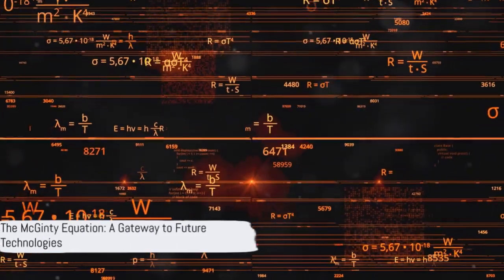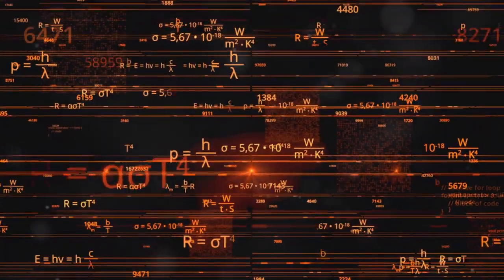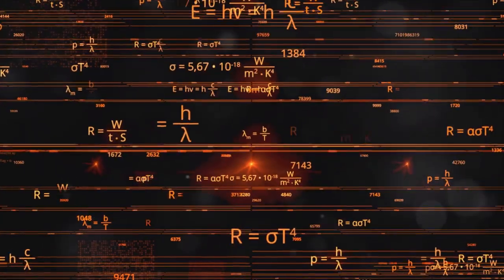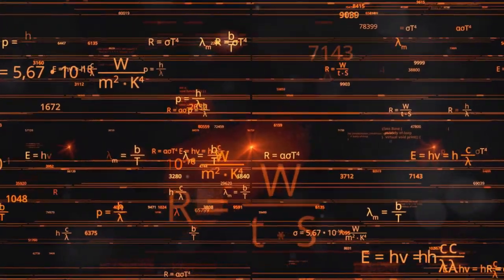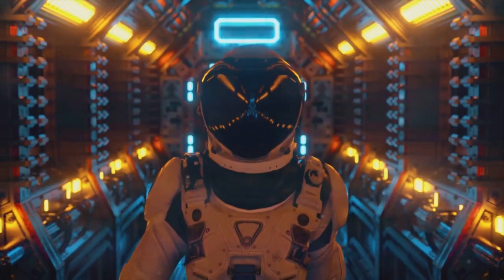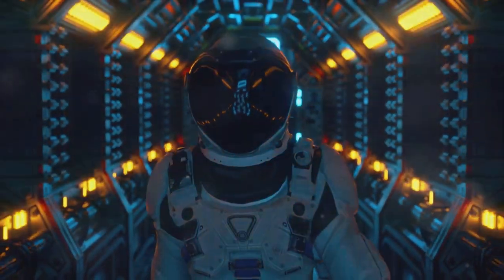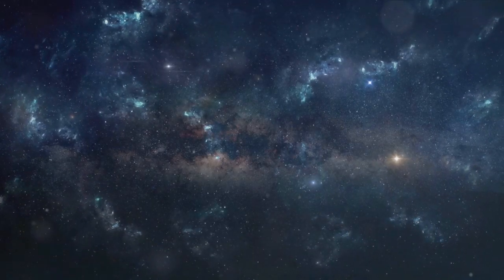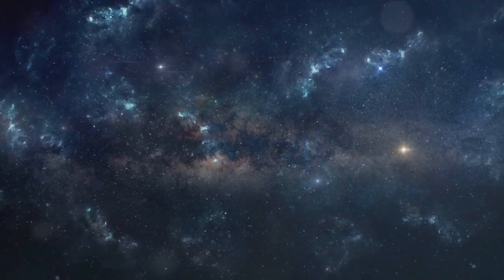Leap into Fractal Wormholes with the McGinty Equation (MEQ)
The McGinty Equation expressed as ΨFractal(x,t,D,m,q,s) = [(G * m^2 * D) / (h * q * s)] * e^-(D * m * x^2) is introduced as a fundamental component of the McGinty Equation, which is a groundbreaking fusion of quantum mechanics, general relativity, and fractal geometry. The video takes viewers on a fascinating journey into the world of theoretical physics and fractal geometry, aiming to unravel the mysteries of fractal wormholes.

Theoretical Framework: The MEQ expressed as ΨFractal(x,t,D,m,q,s) is at the heart of the theoretical framework proposed by the McGinty Equation. It represents the wave function within a fractal energy field, providing a mathematical description of how subatomic particles behave in this complex environment. The video highlights the significance of this equation in understanding the behavior of particles in fractal wormholes. Throughout the video, the parameters in the equation are explained in detail:

Fractal Dimension (D): This parameter is described as a crucial factor that determines the complexity and intricate patterns of the wormhole's geometry. It sets the stage for understanding the unique properties of fractal wormholes.

Mass (m) and Charge (q): Viewers learn that mass and charge influence the gravitational and electromagnetic fields within the wormhole. These parameters are essential for grasping how particles interact within this exotic space.

Scaling Factor (S): The video elucidates that the scaling factor S plays a vital role in determining the operational scale of the fractal structure. It affects how particles navigate within the fractal energy field.

Exponential Decay Term: The video emphasizes the significance of the exponential decay term e^-(D * m * x^2), which describes how the effects of the wormhole diminish with distance. This decay term is highlighted as a critical factor in ensuring the stability of the wormhole.

Potential Applications: The video explores the exciting potential applications of the McGinty Equation and the equation ΨFractal(x,t,D,m,q,s). It tantalizingly suggests that these theoretical concepts could lead to revolutionary advancements, such as faster-than-light communication and interstellar travel within human lifetimes. This discussion ignites curiosity about the practical possibilities that may arise from understanding fractal wormholes.

Challenges and Ethical Considerations: While the video presents an optimistic outlook, it also addresses the significant scientific and technological challenges involved in transitioning from theory to practice. Maintaining a stable wormhole and controlling critical parameters like DMQ and S are acknowledged as daunting tasks. The video also raises ethical considerations, particularly regarding the safe and responsible use of such advanced technologies.

Broader Reflections: Beyond the scientific aspects, the video encourages viewers to contemplate the broader implications of these advanced concepts. It prompts reflections on humanity's place within the cosmos and the profound societal impacts that could result from mastering fractal wormholes.

In conclusion, the equation ΨFractal(x,t,D,m,q,s) is a central element in the video's exploration of fractal wormholes and the McGinty Equation. The video masterfully blends theoretical physics with practical challenges and ethical considerations, making it an engaging and thought-provoking journey into the cutting-edge realm of science and its potential to reshape our understanding of the universe. It encourages viewers to not only appreciate the complexity of theoretical physics but also to ponder the profound questions it raises about our place in the cosmos.